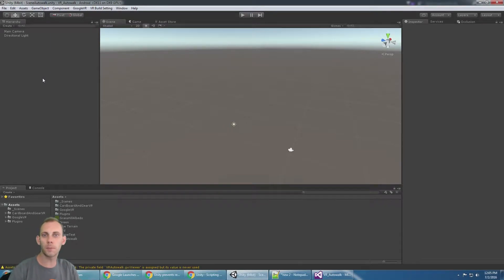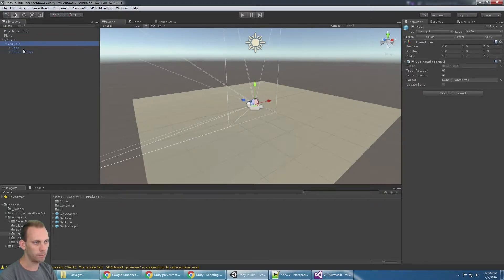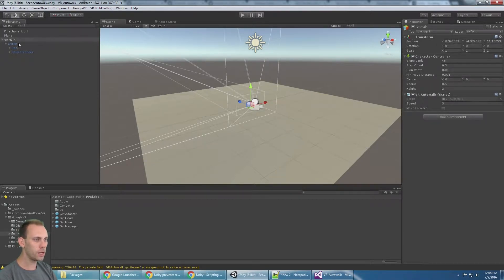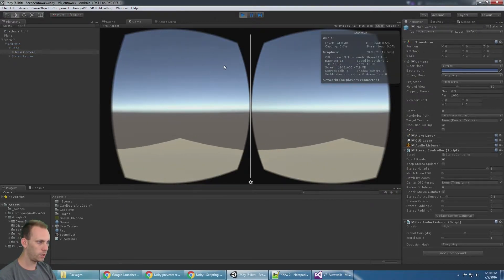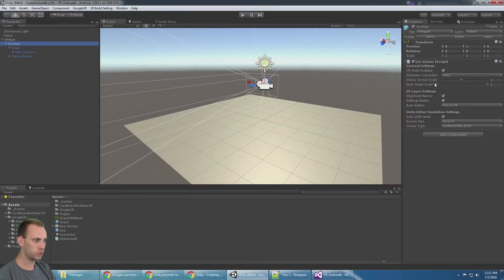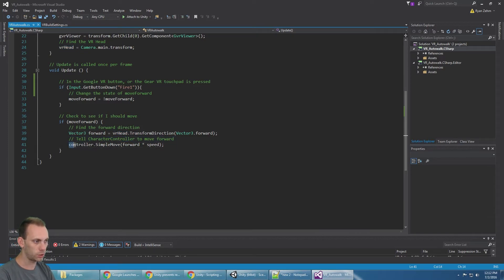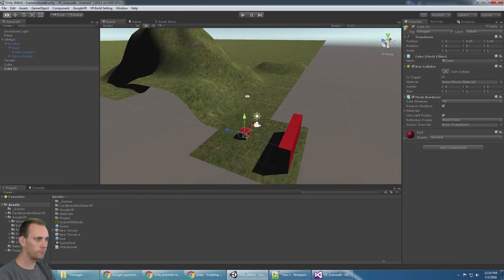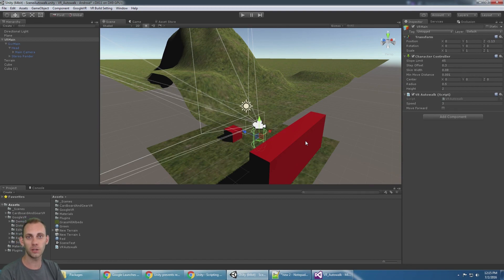[Tutorial] Movement In Mobile VR: Autowalk